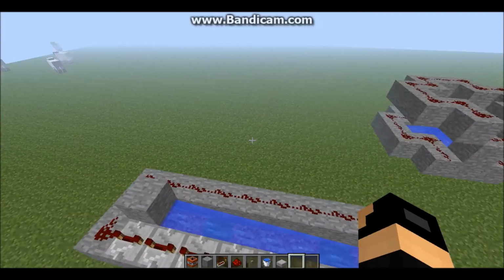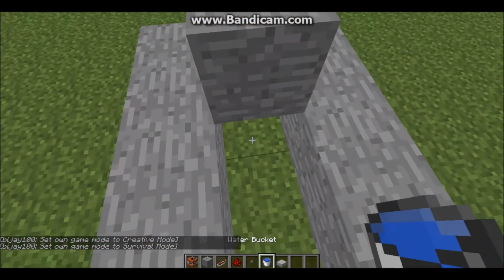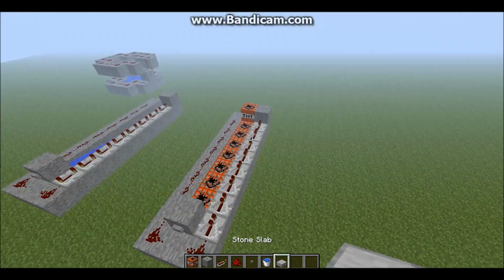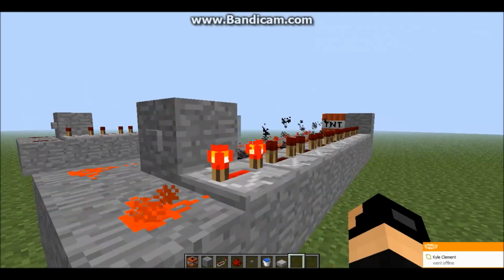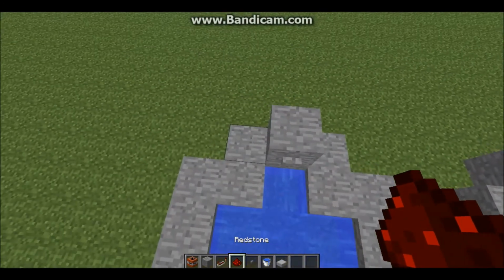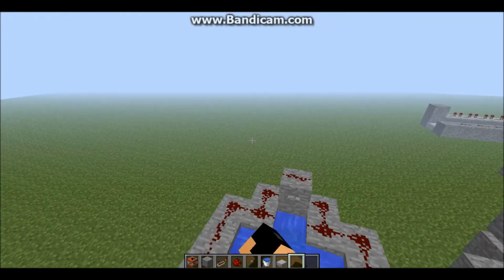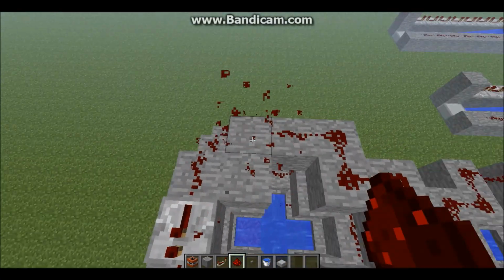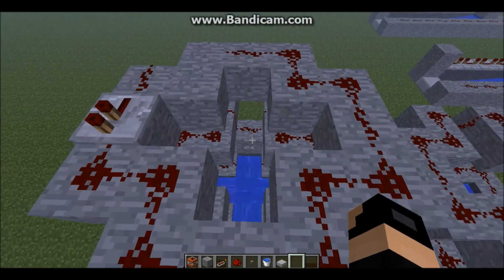Minecraft - Two types of TNT Cannons and Tutorials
Hey guys! I am back and starting to make videos! I just got a new computer but it isn't connected to the internet yet so I am still using my laptop to record. The quality of the videos should be better and I will have a better FPS on the new computer.